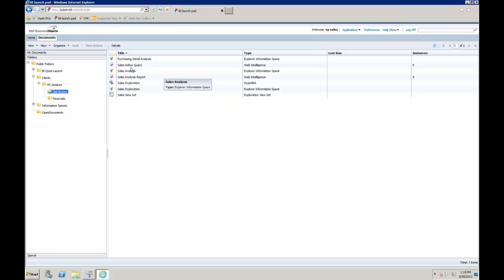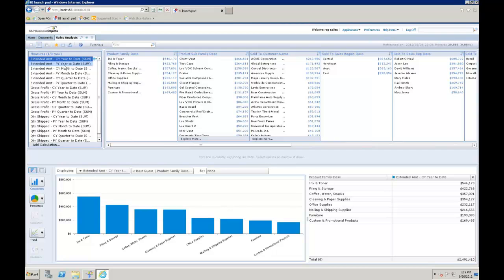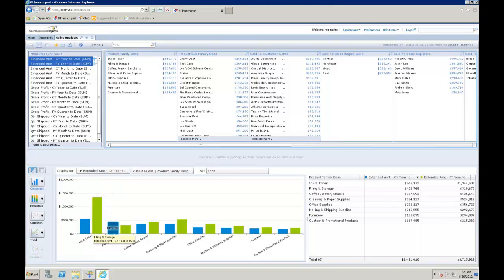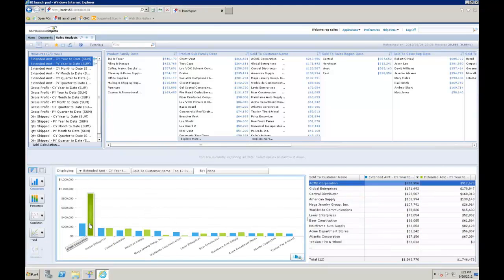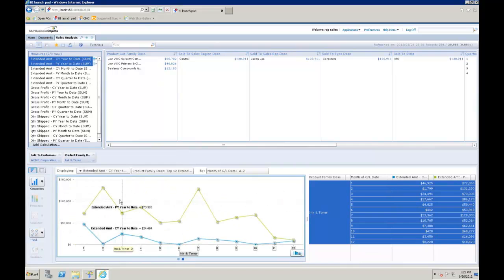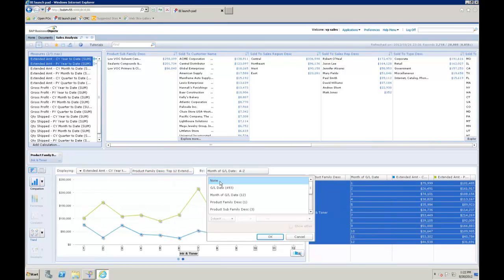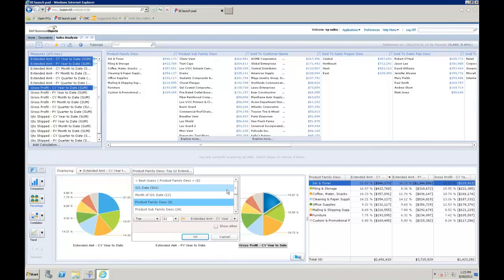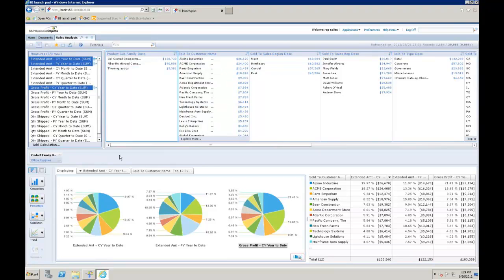Business Objects BI and Crystal Reports for JD Edwards - Part 4: Demo - VP Sales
Business Objects Business Intelligence and Reporting for JD Edwards World and EnterpriseOne using Preferred Strategies BI Quick Launch for JD Edwards jumpstart BI package.  Dashboards, Analytics, Reporting, Mobile (Part 4: Demo - VP Sales)